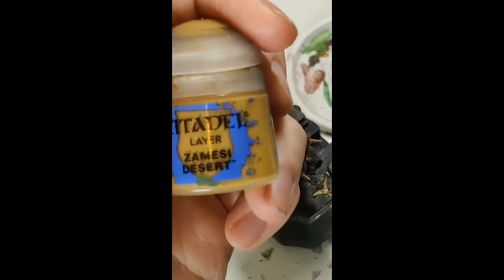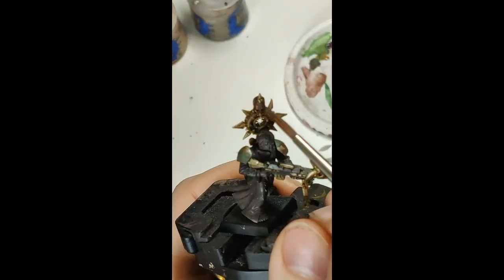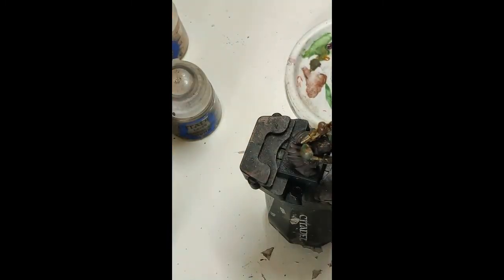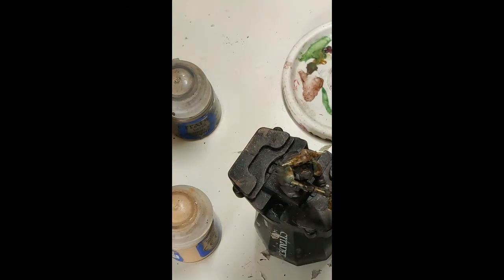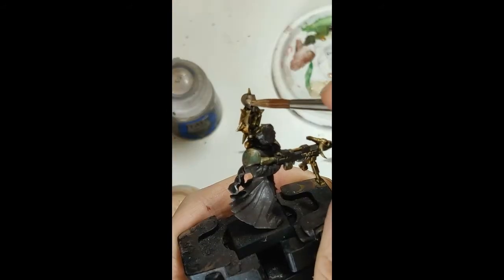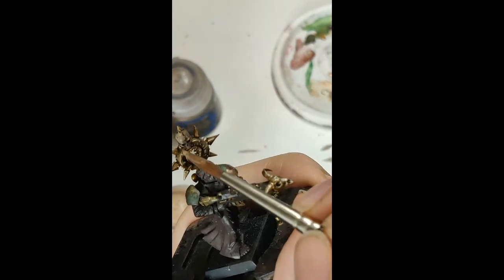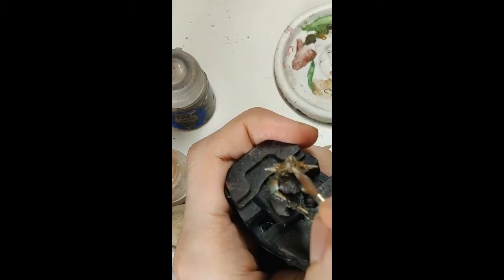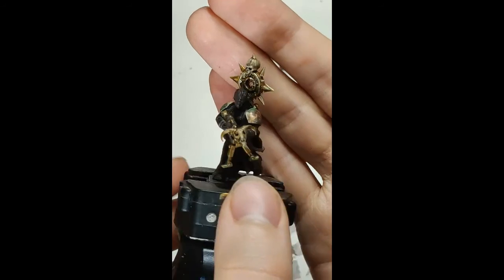How I paint skulls (In 60 seconds)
How I paint skulls and bones. This is for weathered and worn skulls/bone, if there's interest, I'll make one on clean bone!

Link to the channel Amazon wishlist: